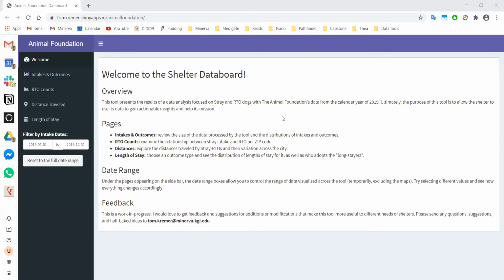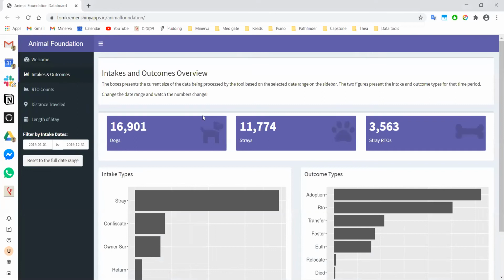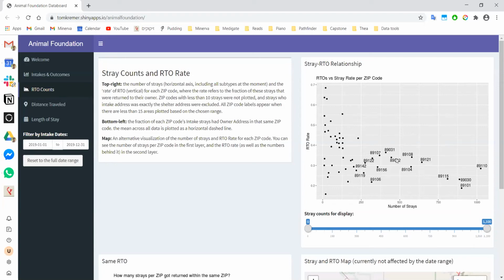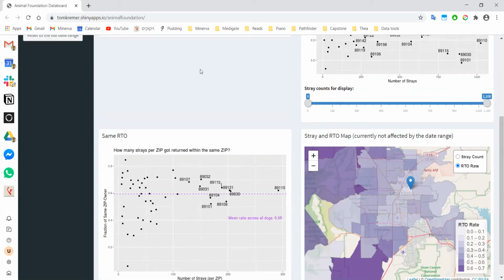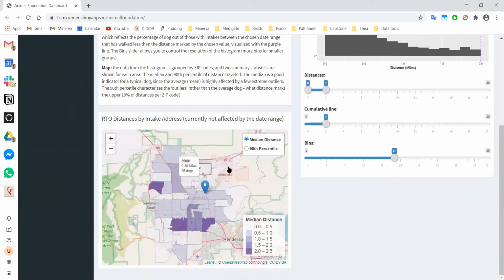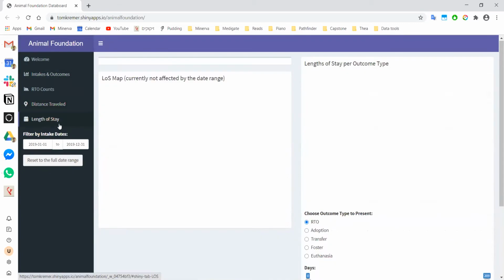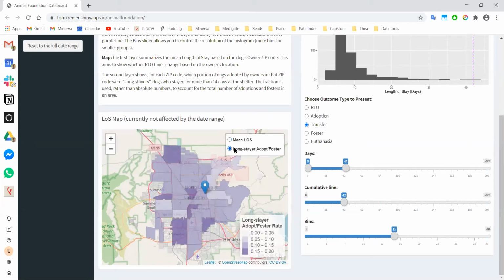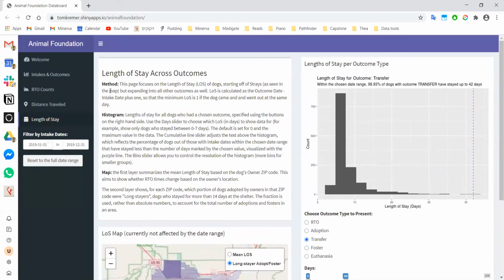Maddie's Instructor Summit: Programs to Reunite Pets with their People without Intake | November 11